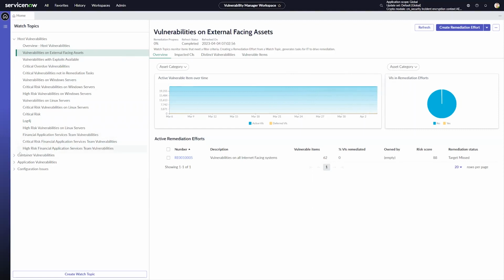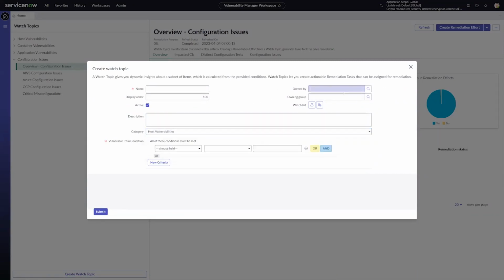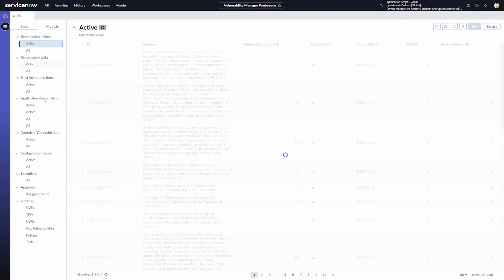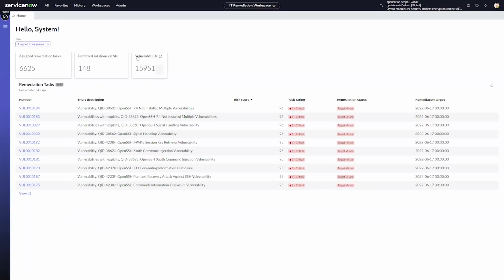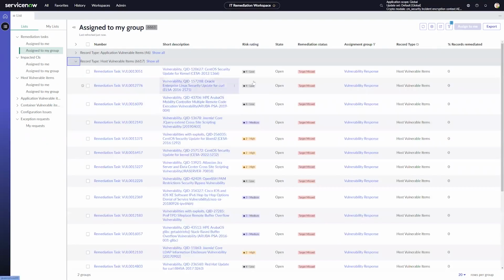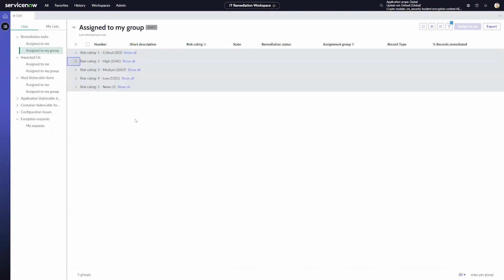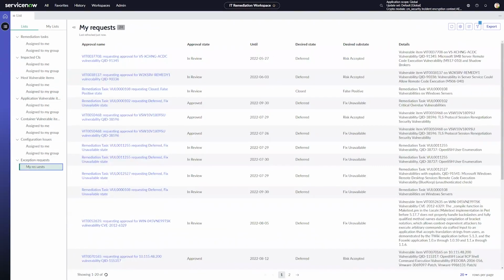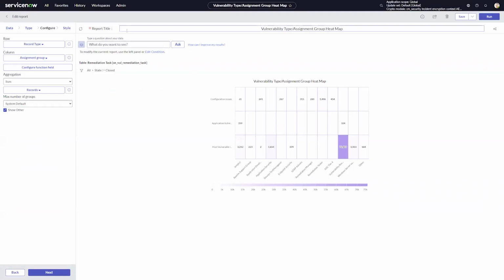ServiceNow Vulnerability Response Demo: Updated Vulnerability Workspaces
In this video, we demo new functionality added to Vulnerability Workspaces in the February 2023 release of Vulnerability Response. Specifically, this shows the ability to view all types of vulnerabilities and secure configuration findings in a single unified workspace.

This demo was recorded on the ServiceNow Tokyo release Vulnerability Response v18.1.1.